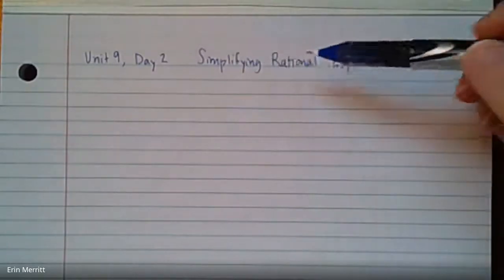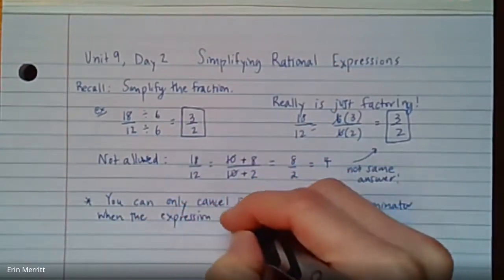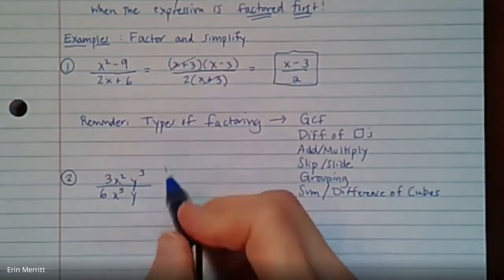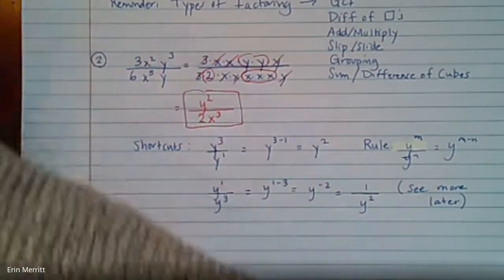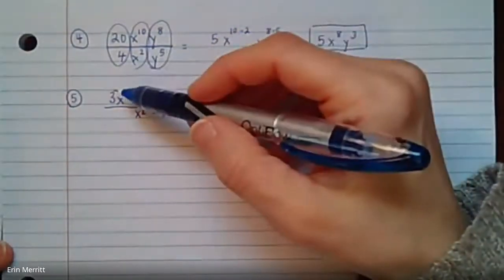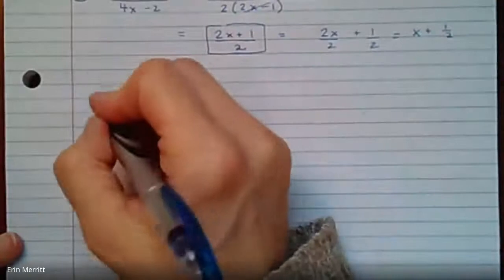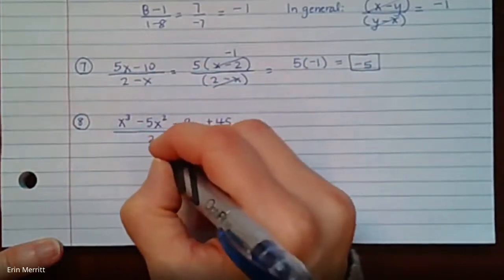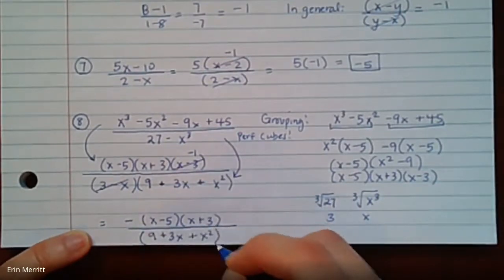Alg 2 Notes 9-2 Simplifying Rational Expressions